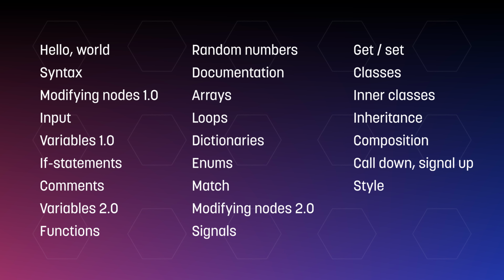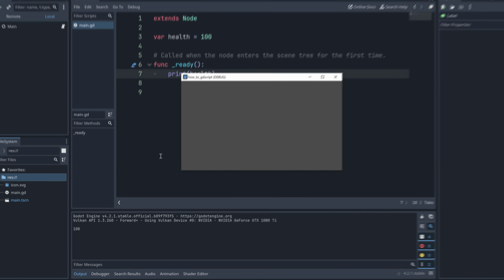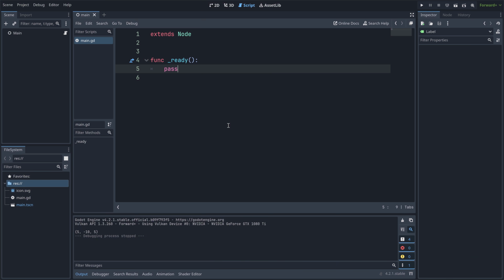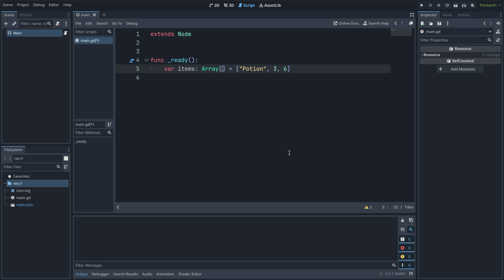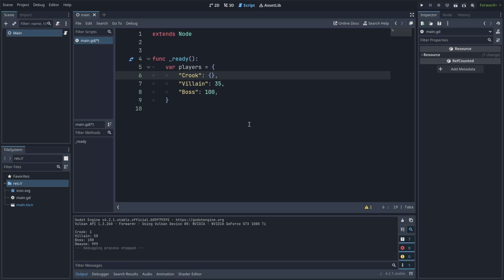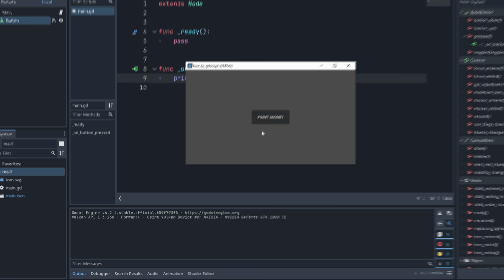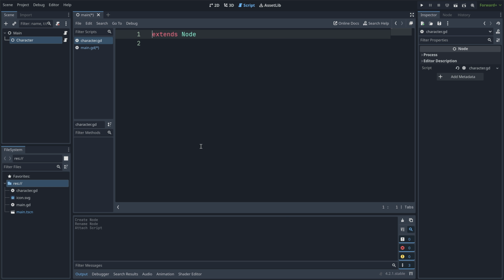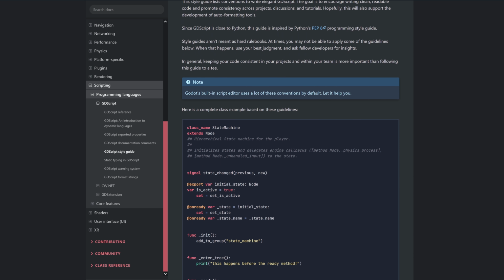How to program in Godot - GDScript Tutorial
Learn GDScript in 1 hour!

English subtitles by OneFiveSeven.

TIMESTAMPS:

0:00 Intro
2:25 Hello, World!
4:01 Syntax
5:00 Modifying nodes 1.0
6:33 Input
8:38 Variables 1.0
10:31 If-statements
13:00 Comments
13:45 Variables 2.0
18:28 Functions
22:27 Random numbers
24:09 Documentation
24:33 Arrays
26:35 Loops
30:24 Dictionaries
33:54 Enums
36:58 Match
37:57 Modifying nodes 2.0
40:34 Signals
44:29 Get / set
47:18 Classes
51:40 Inner classes
53:20 Inheritance
55:10 Composition
55:29 Call down, signal up
57:06 Style
57:22 Puuuh, good job!